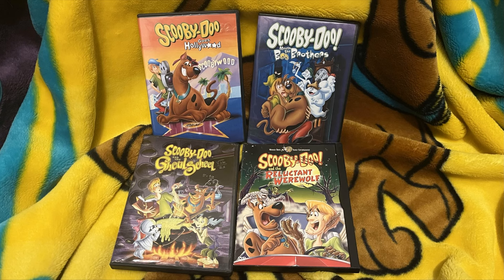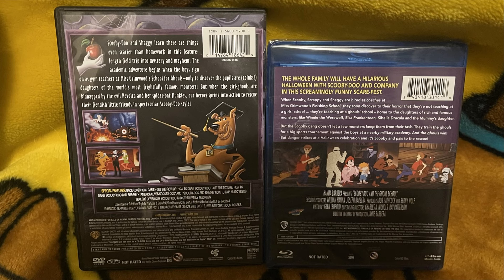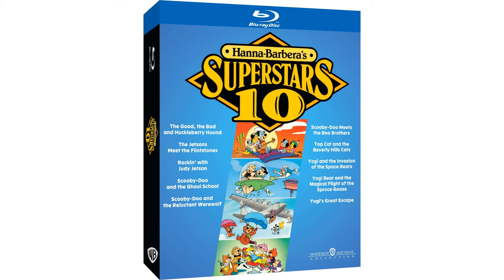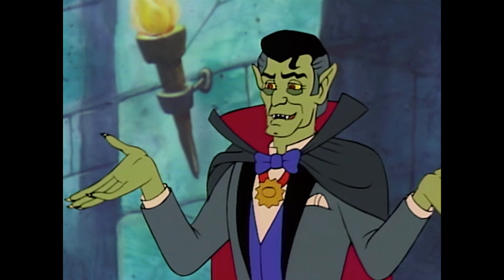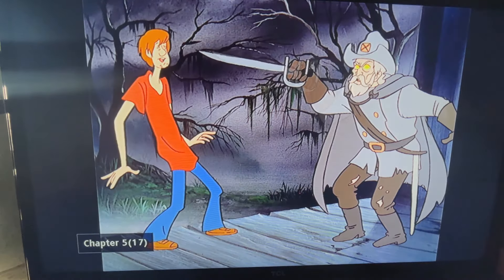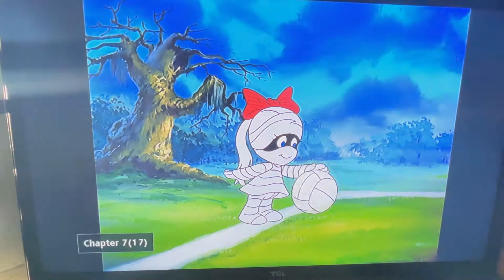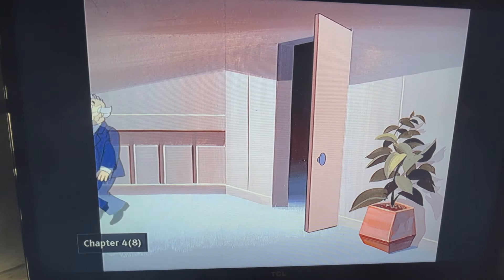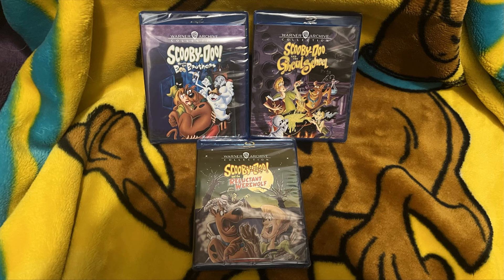Mini Blu-ray Unboxing/Review: Scooby-Doo Goes Hollywood/Boo Brothers/Ghoul School/Reluctant Werewolf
Let's take a brief look at unboxing the NEW blu-rays for Scooby-Doo Goes Hollywood, Scooby-Doo Meets the Boo Brothers, Scooby-Doo and the Ghoul School and Scooby-Doo and the Reluctant Werewolf, now available courtesy of Warner Archive!